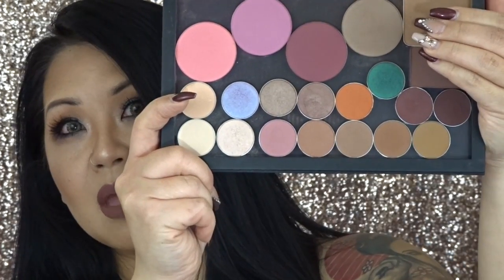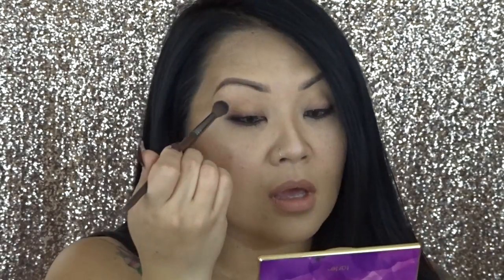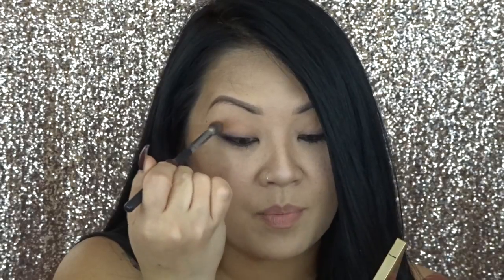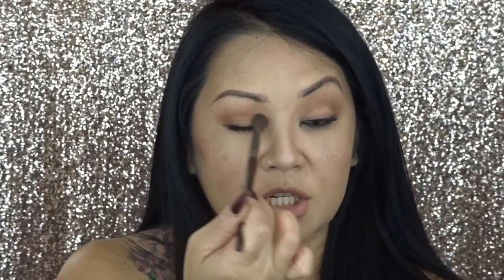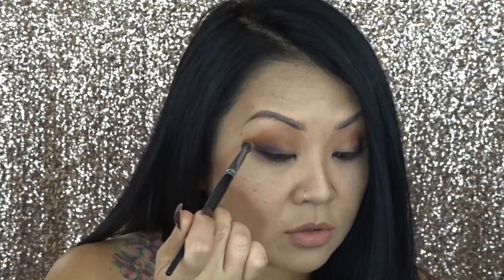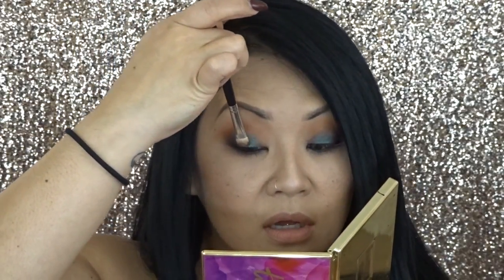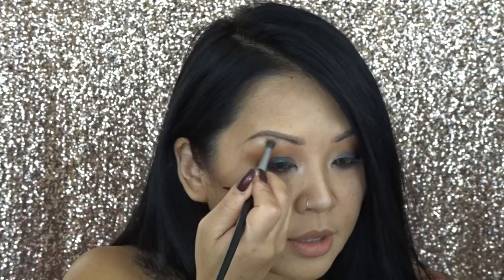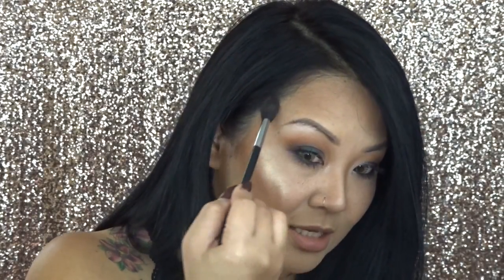Fall Makeup Look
Fall Makeup Look Using Makeup Geek Shadows! Thank you Kendall and Makeup Geek for these amazing gifts!

Get this look:
Skincare: Image Skincare
Foundation: Make Up For Ever Full Cover Concealer 6 & 7, mixed with MAC Essential Oils
Concealer: NARS Radiant Cream Concealer "Custard"
Eyeshadow Primer: NARS Pro Prime
Eyeshadows: All Makeup Geek- "Beaches & Cream", "Tiki Hut", "Vanilla Bean", "Tan Lines", "Aphrodite", "Morocco", "Secret Garden", "Shimma Shimma". Makeup Geek glitter "Solar Flare"
Bottom Eyeliner: MAC "Feline"
Mascara: MAC "Haute & Naughty"
Brows: BH Cosmetics brow pencil "Brunette"
Bronzer: Makeup Geek "Tawny"
Blush: Makeup Geek "XOXO"
Highlight: "Midnight Sun"
Lashes: iFullLash "702" aka my "Vegas Lash"
Lipstick: Lime Crime Velvetine "Gigi"
Finish: Mario Badescu Aloe & Green Tea spray, Model In a Bottle

Contacts: Pinky Paradise